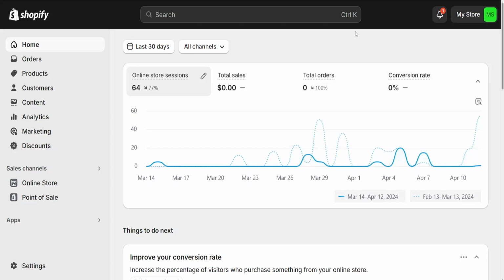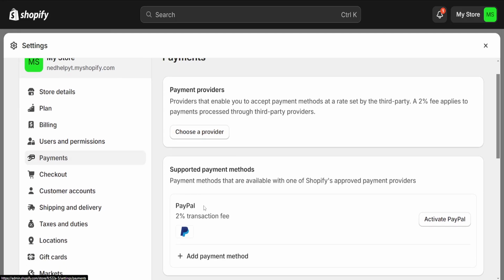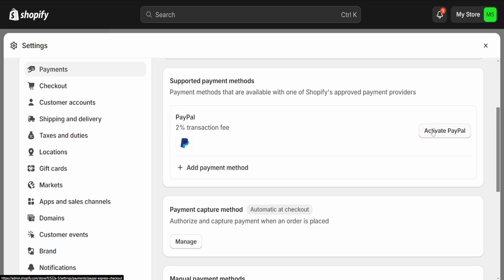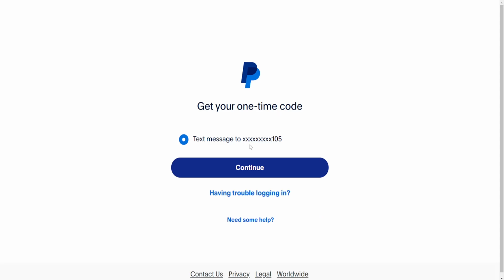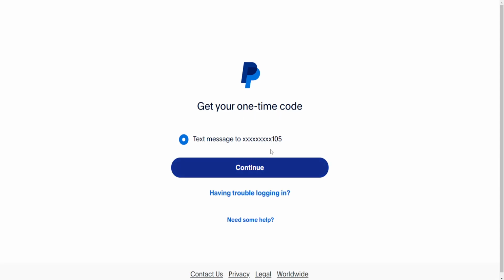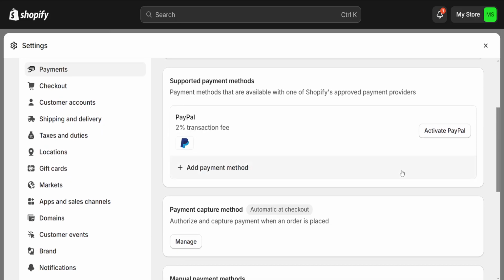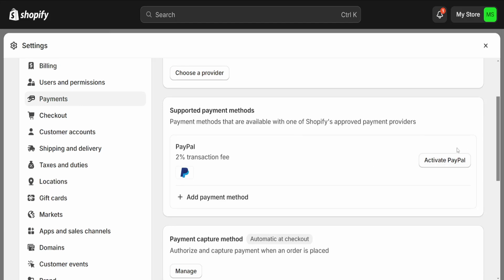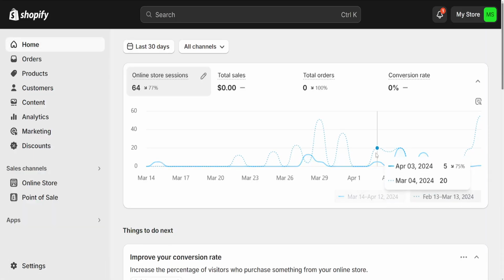How To Withdraw Money From Shopify To Paypal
In this video I show you how to withdraw money from Shopify to Paypal. If you want to learn how to transfer money from Shopify to your Paypal account then this is the tutorial for you.